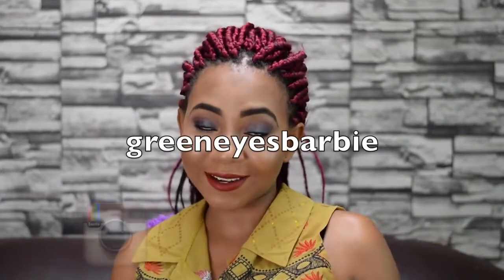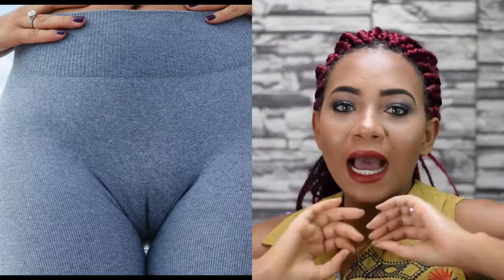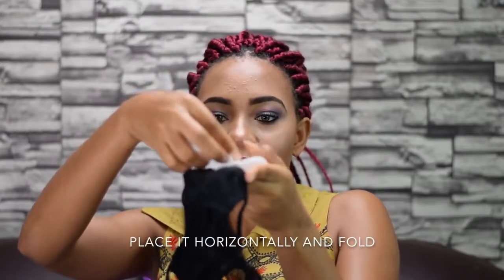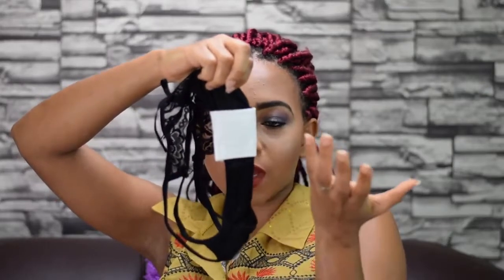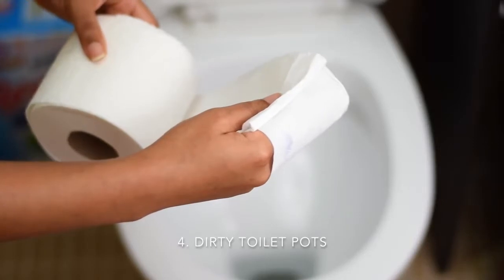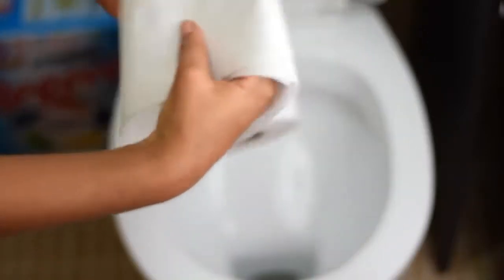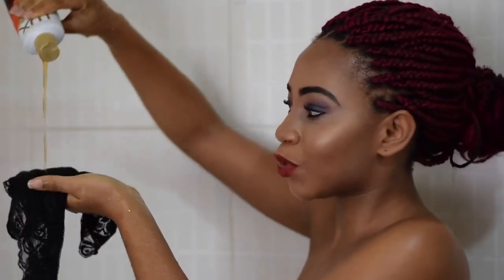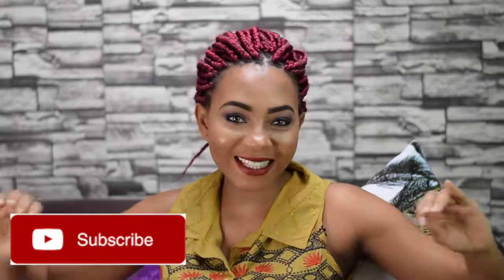6 LIFE HACKS EVERY WOMAN MUST KNOW | itchy vagina, smelly crowds etc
Prank having over 30 millions views
Reused